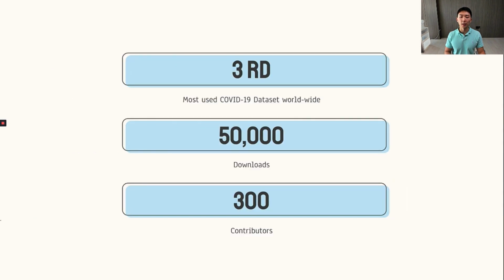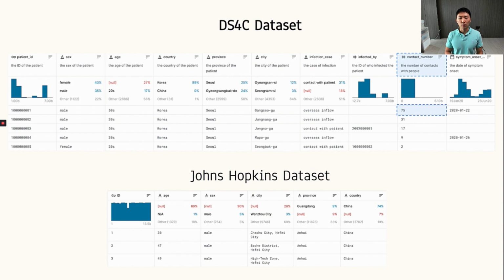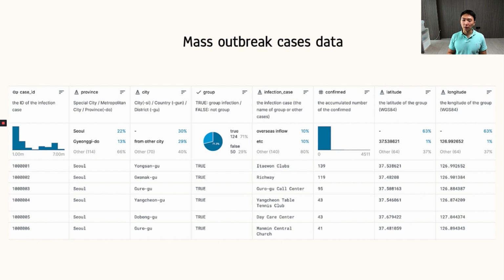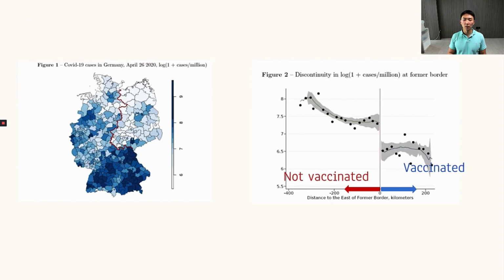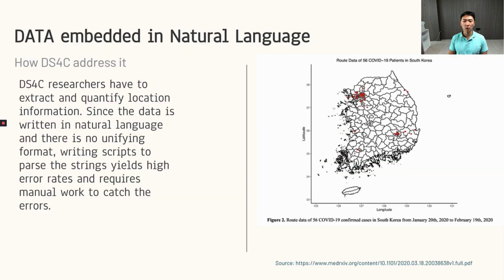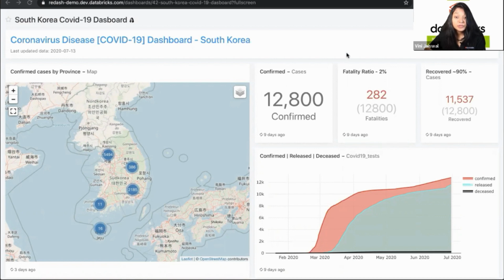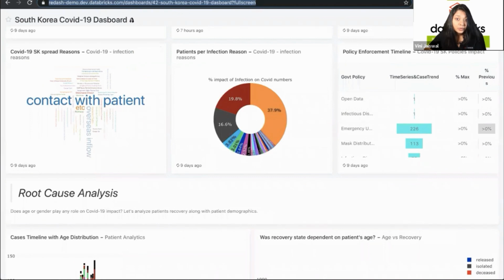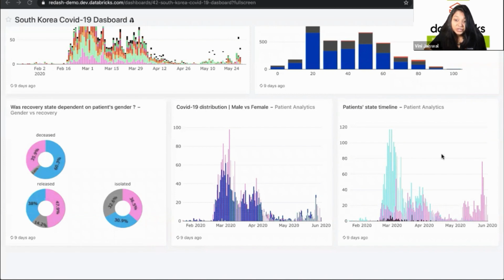The Complexities Around COVID-19 Data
The COVID-19 pandemic is one of the biggest challenges the modern world is facing. In the face of the massive disruption caused by the COVID-19 pandemic, many data engineers and data scientists are asking themselves “How can the data community help?”

Join us for some candid conversations as we discuss the collaboration between Databricks and DS4C (Data Science for COVID-19 in South Korea) on making complex dataset easy to understand and visualize.

Interview with DS4C (Data Science for COVID-19 in South Korea): DS4C is a non-profit organization in South Korea founded by data analysts and machine learning researchers who wanted to contribute to fighting COVID-19.

We will have some candid conversations around:
- How the team made a huge and detailed level of data available to a wider community
- What were the data collection challenges?
- Impact it had on the community by making this data available on a public forum
- Ensuring data reliability and strategies used to merge the data together
- And more!

We will showcase how this can be accomplished with a demo on the Redash South Korea COVID-19 Dashboard. We will end the talk with a live Q&A, so come armed with questions! Databricks is proud to announce that Gartner has named us a Leader in both the 2021 Magic Quadrant for Cloud Database Management Systems and the 2021 Magic Quadrant for Data Science and Machine Learning Platforms.